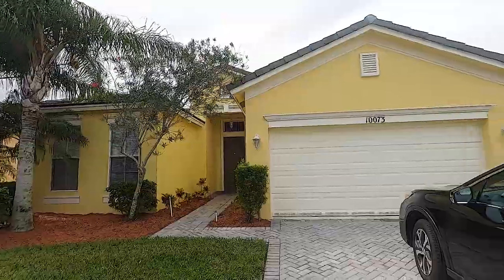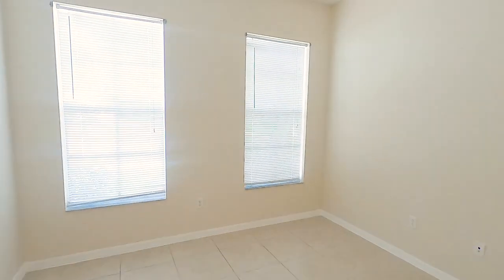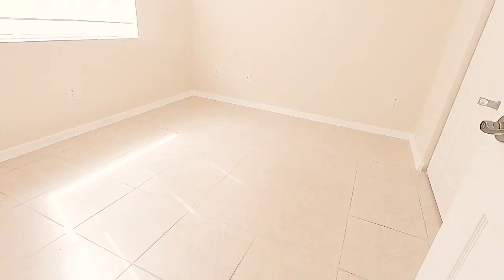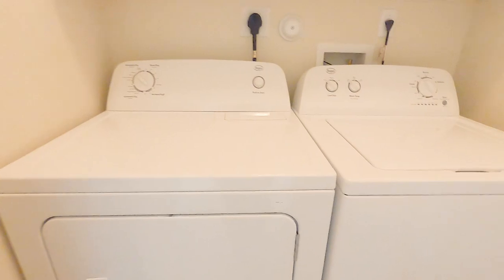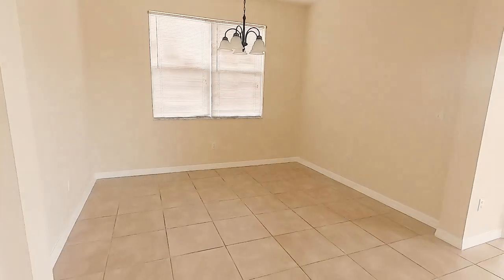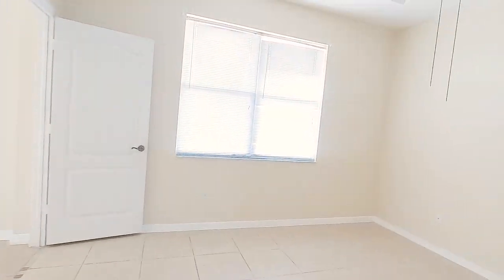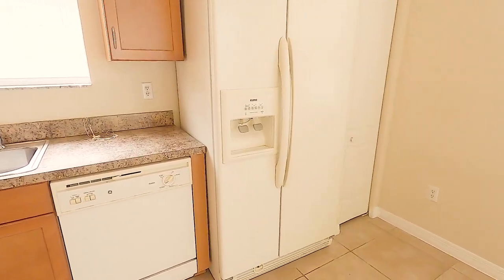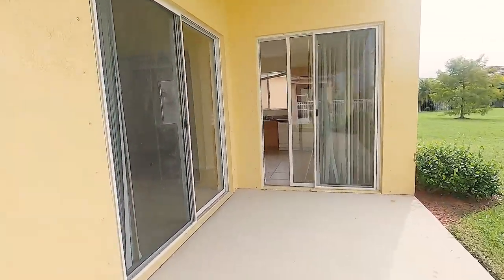HOUSE FOR SALE IN PORT SAINT LUCIE, FLORIDA - $215,000 IN TRADITION - HERITAGE OAKS - SO CUTE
THIS IS FOR YOU REATHA

She wound up not taking this house.  Got another one down the street for $200,000. Yay for Reatha.